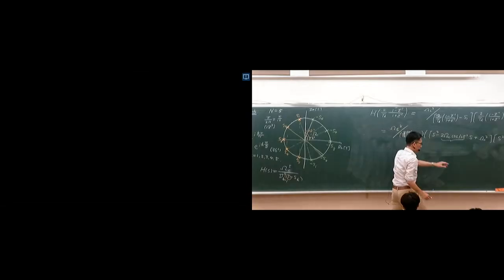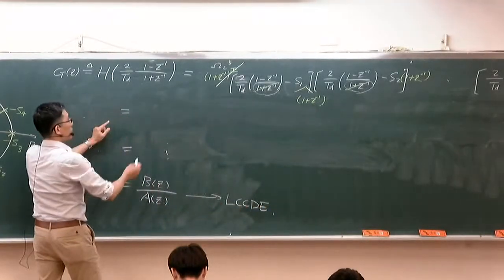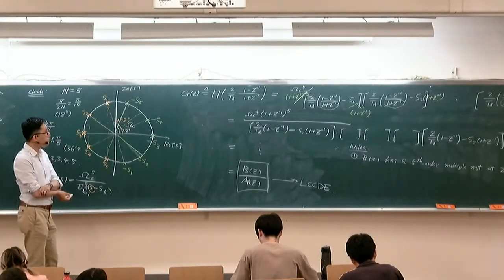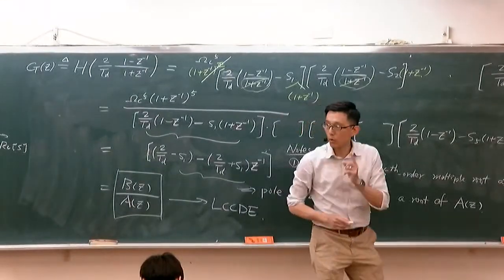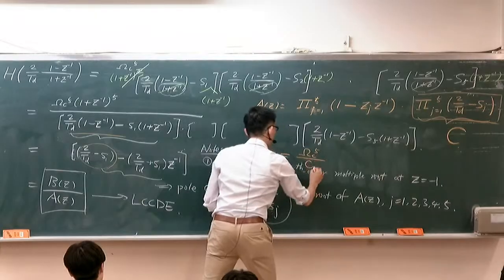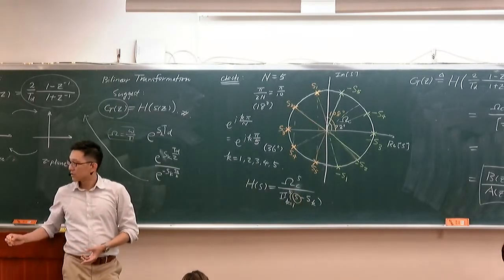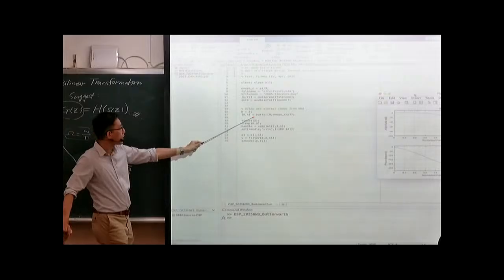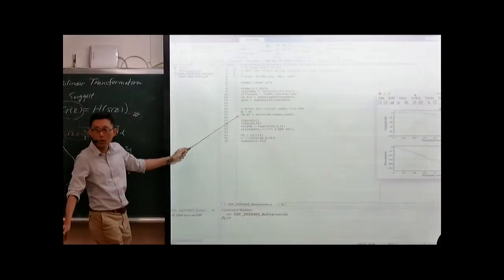Intro. to DSP - Lec 7b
Lecture 7: Butterworth filter and IIR design
Corresponding to :